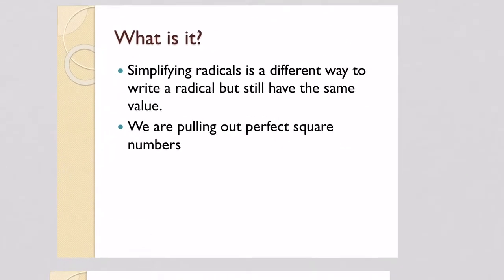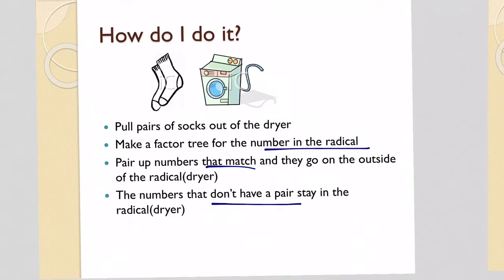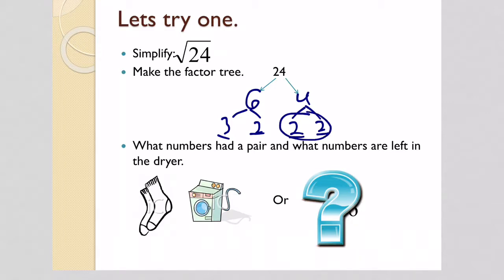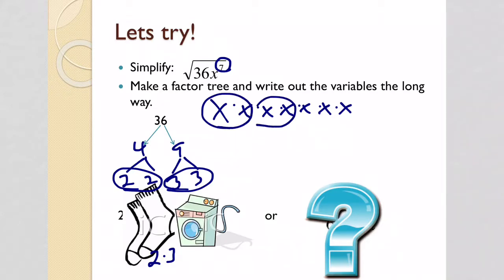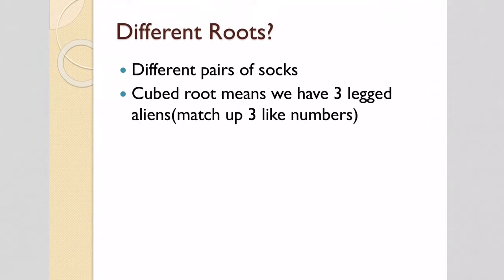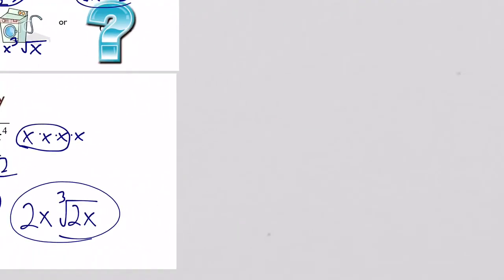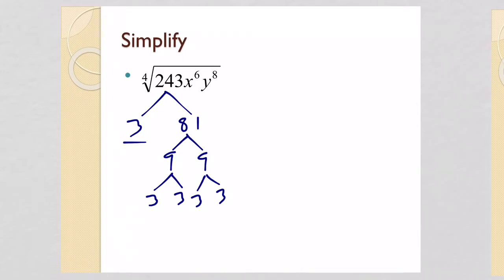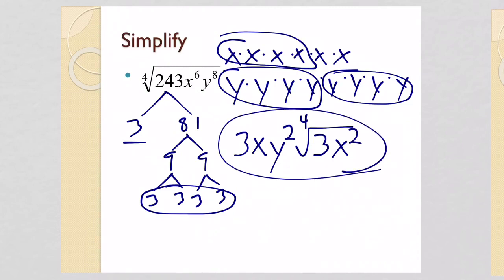Boyer Simplifying Radicals